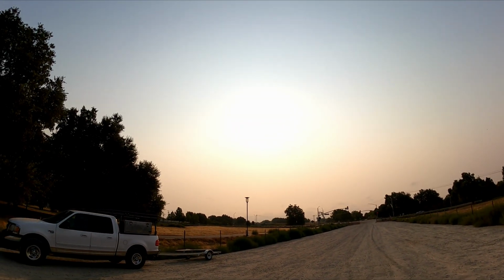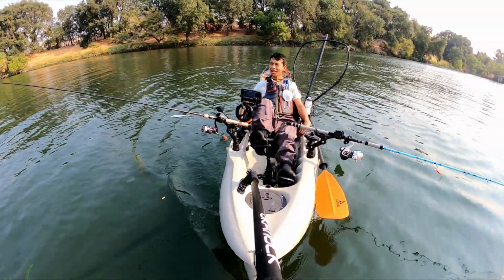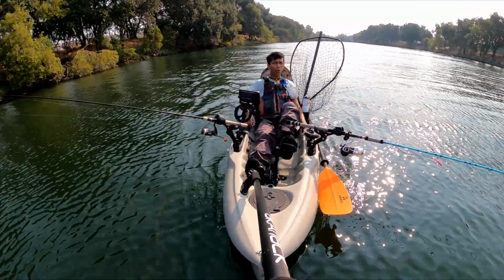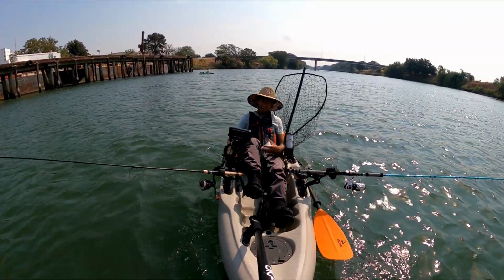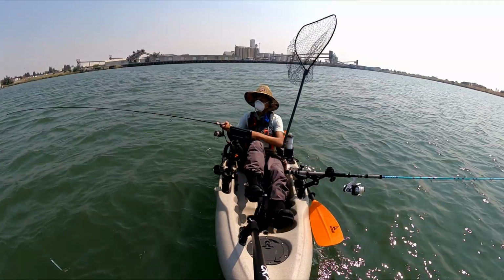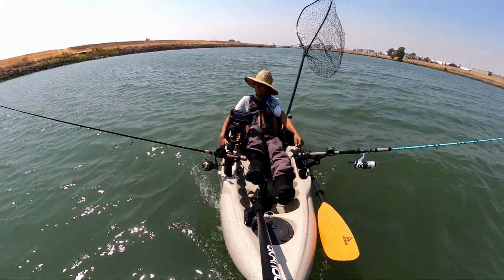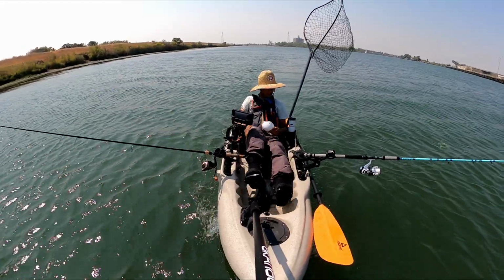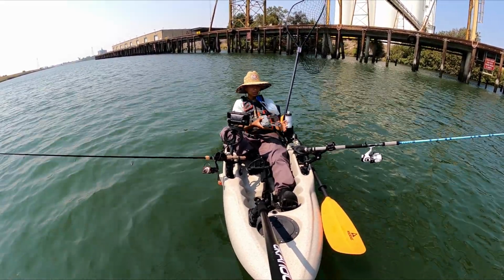My thoughts on the 2006 Hobie Sport. Is buying an older model Hobie to fish worth it?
So I upgraded my kayak setup, as you guys know, my last setup was ALL OUT. I had so much on that kayak and while it was cool to take out, having so many things to bring was exhausting and the kayak didn't have much space.

So now (after having sold my last kayak and most of the gear I had on it) I am going for "simple is better". I have a smaller kayak that is easier to carry and transport. The Hobie Sport comes in at 9.7ft while my Ocean Scrambler XT was 12 ft long. Although it is a smaller kayak in terms of length, the Hobie Sport is significantly wider providing me more working room and room for various mounts. Hope you guys enjoy this video! More kayak fishing content coming out soon!